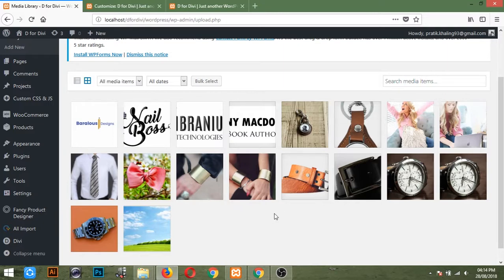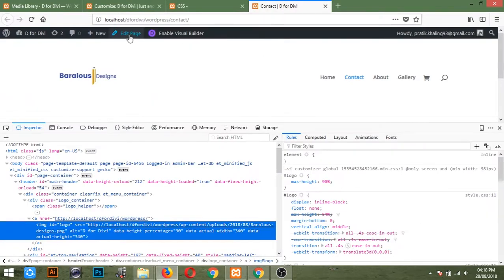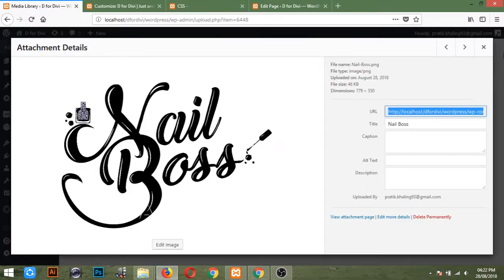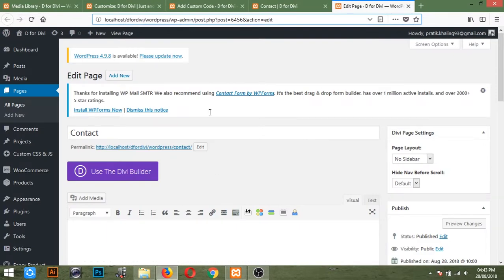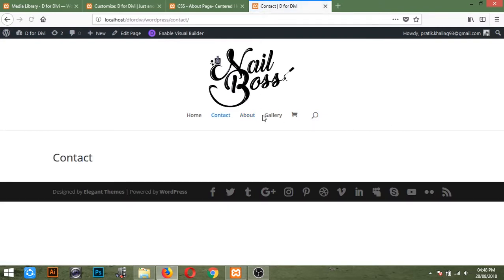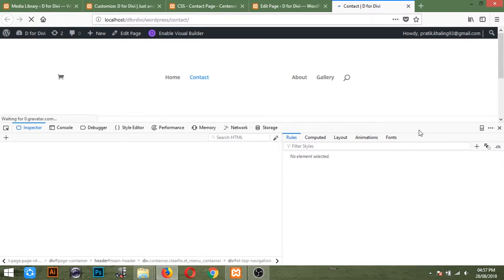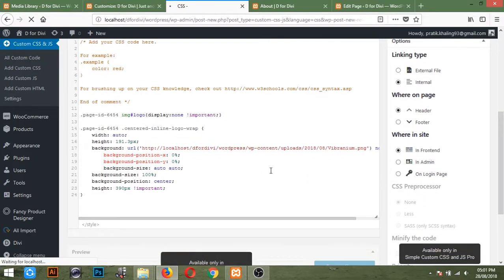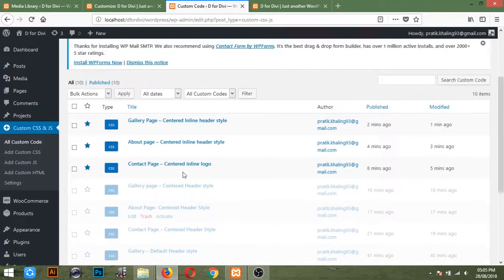How to have different logo in different pages in Divi- Multiple Logos in divi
This video explains how, without editing the header.php file, you can achieve different logos on different pages in the divi theme.
This is somewhat of a CSS hack and the code used depends on the header style that you have active currently.

TIME STAMPS:
Intro - 00:00 to 2:49
Default,Slide In, Fullscreen Header style - 2:50 to 13:00
Centered Header style - 13:01 to 20:30
Centered Inline Header Style - 20:31 to 30:13
Final Words - 30:14